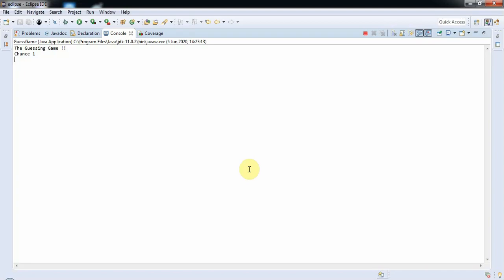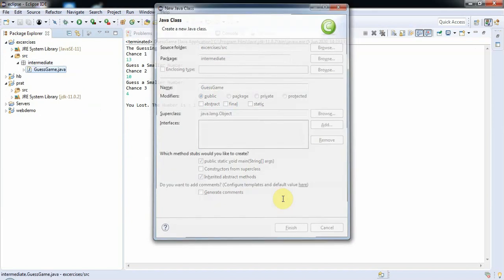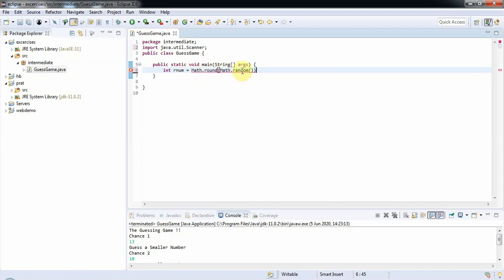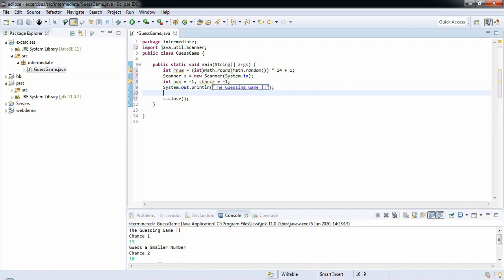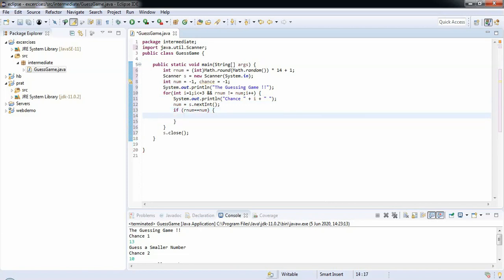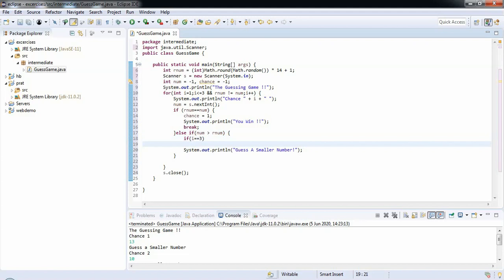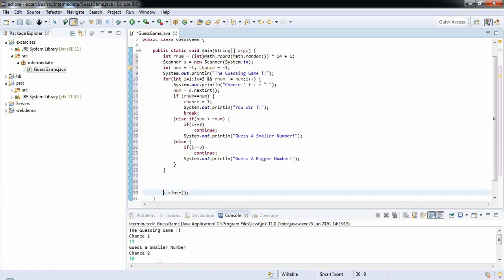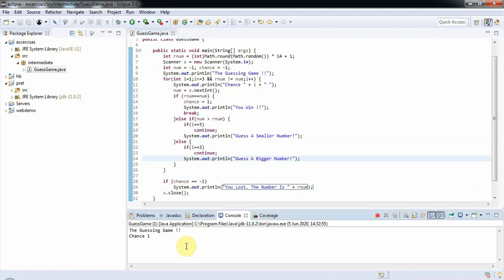Java Guessing Game - Intermediate